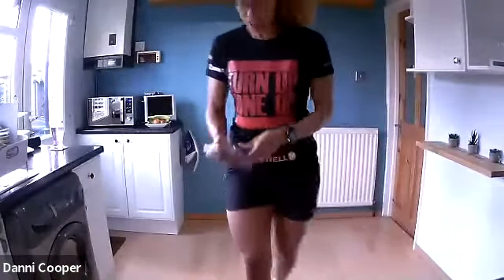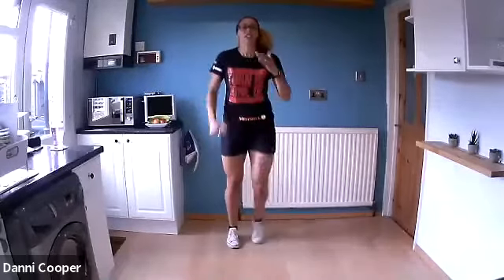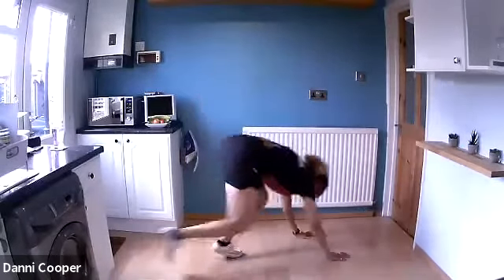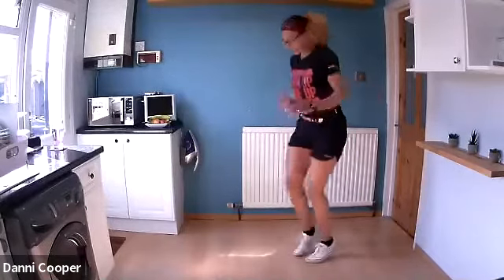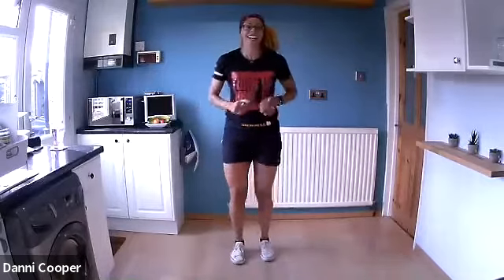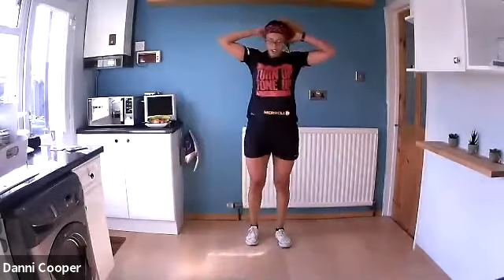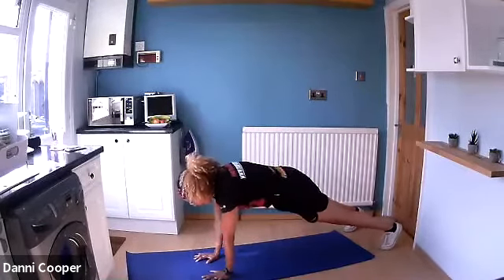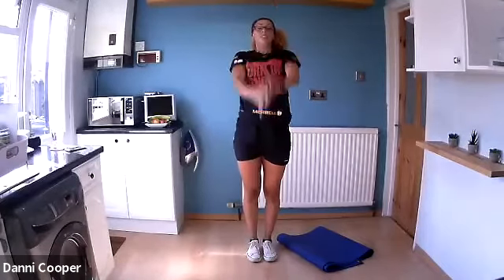FULL BODY CARDIO BOOTCAMP 20 min with Danni 2nd May 2020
Join Danni in this intens Bootcamp with jumps but but do modifications if you need to. No equipment needed and no noise. To join Danni or any of our other ecercise classes FREE & LIVE ump